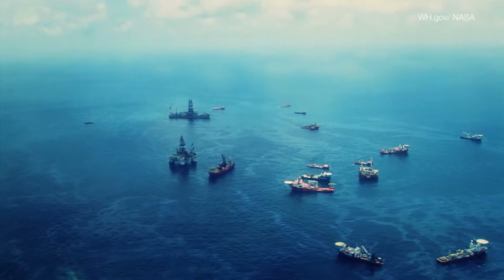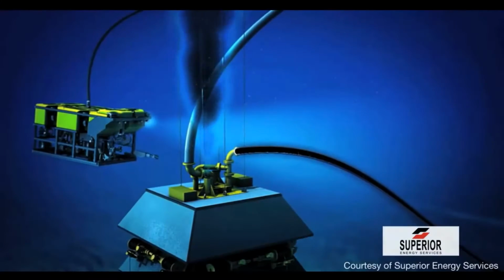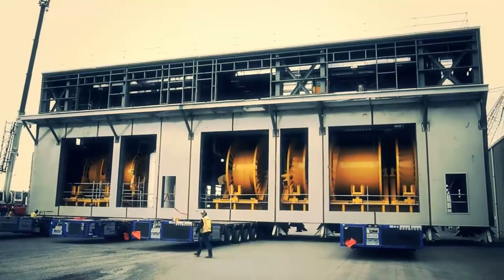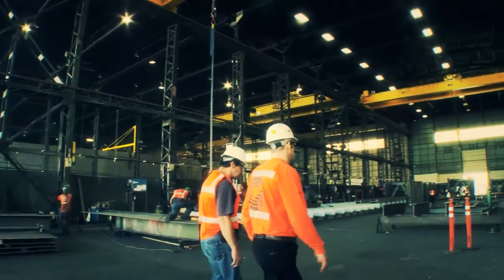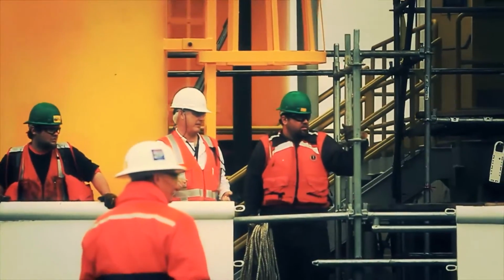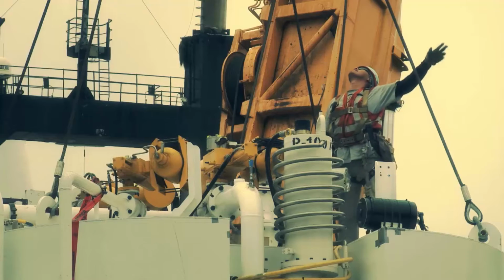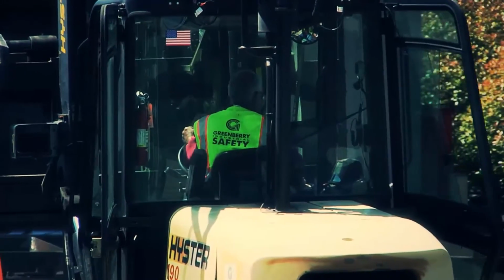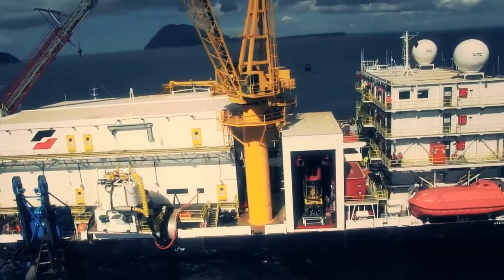Artic Challenger [Now Poseidon]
Servicios Portuarios S.A de C.V.
El Sauzal, Ensenada B.C. Mexico
Carr. Tij-Ens, km 102